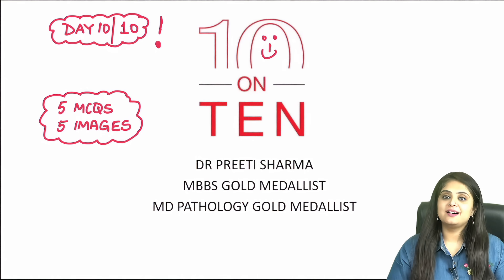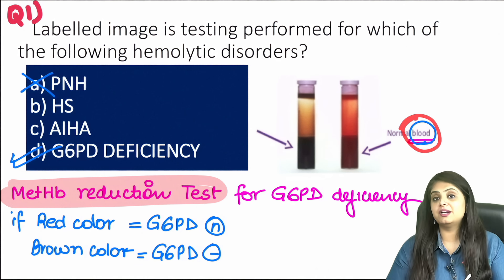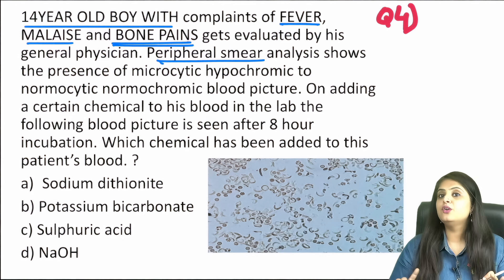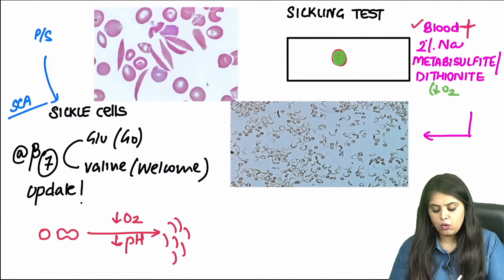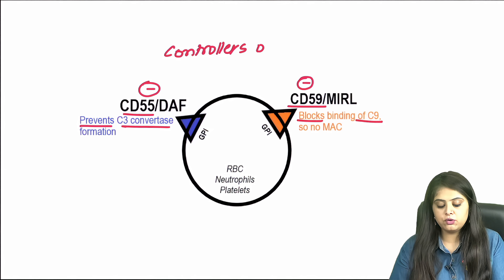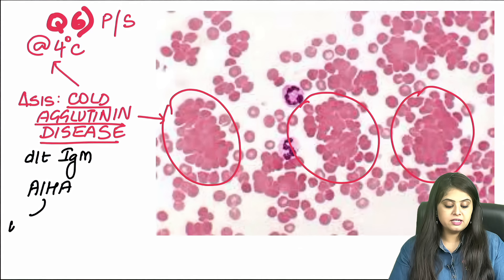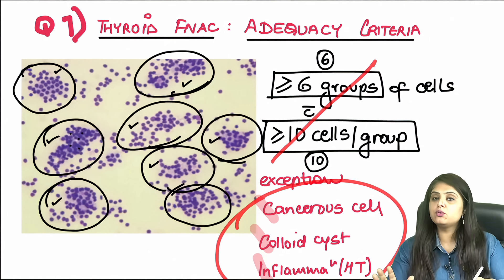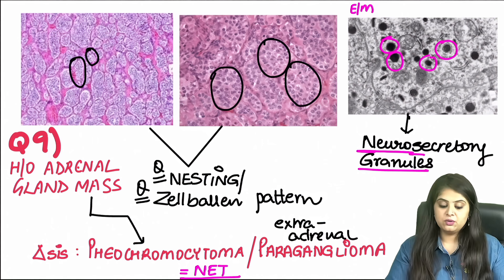Day 10/10- Mixed bag MCQs Pathology and Microbiology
tele
Compiled PDF of the series is available on telegram
Channel